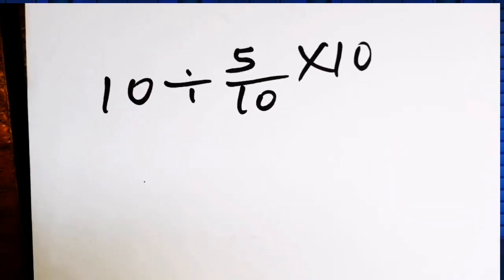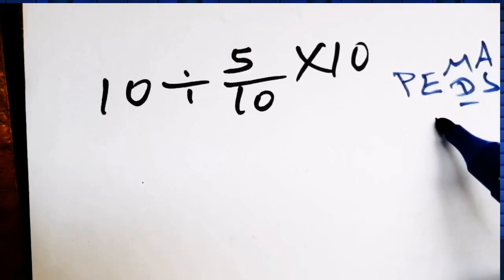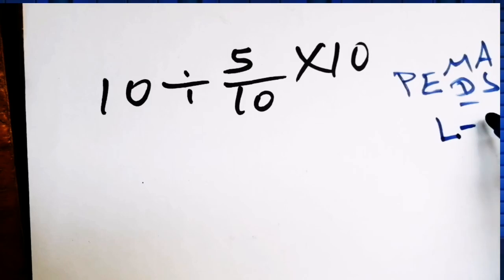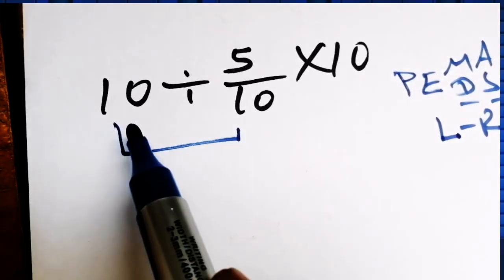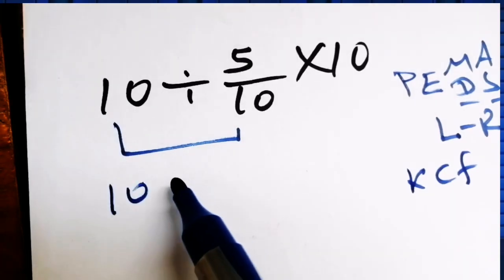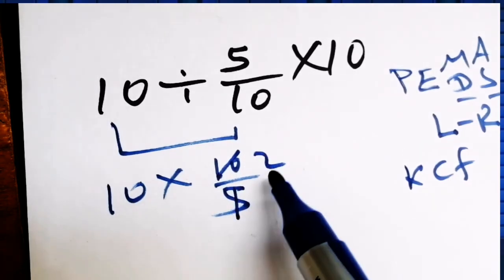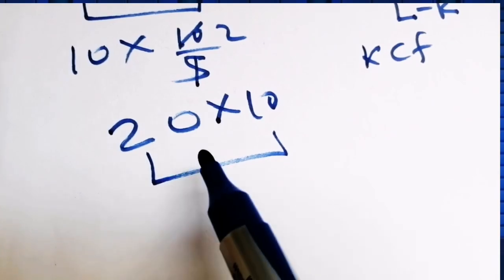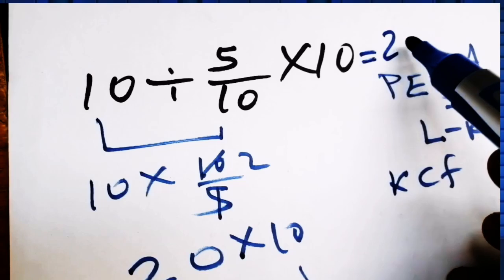"99% Get This Pemdas Question Wrong!"mathchallenge